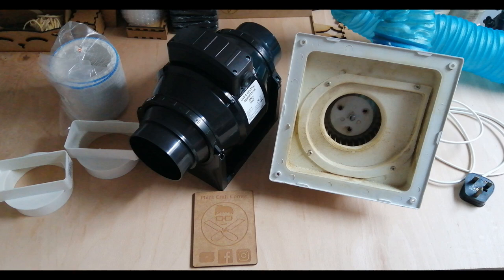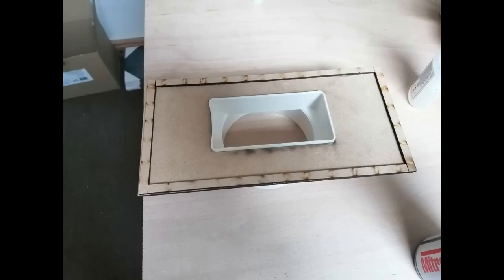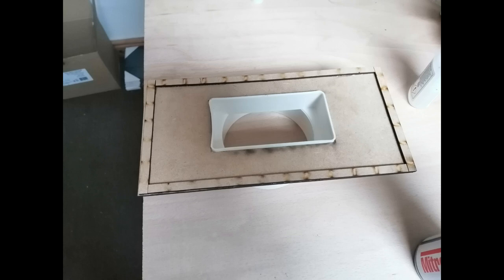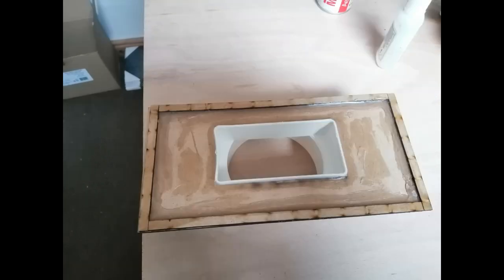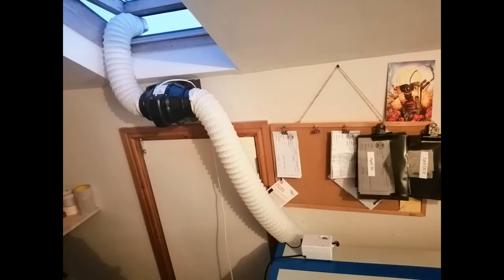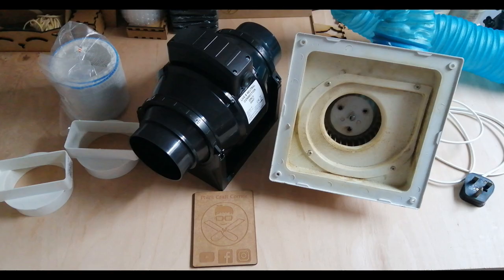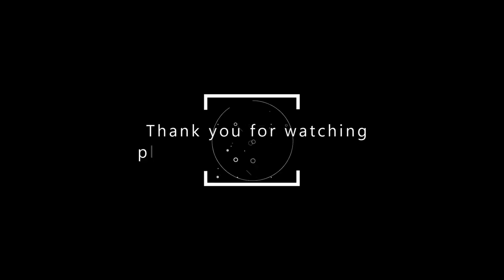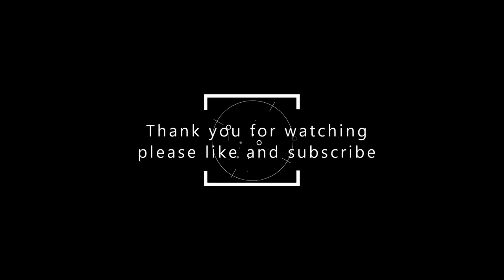k40 exhaust fan upgrade 10 TIMES STRONGER!!!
So yesterday I upgraded the exhaust on my k40 and it has to be my favourite upgrade so far!
This is the process I went through for the upgrade.

These are associate links, buying items from them will earn me a little to help grow the chanel.Thank you I appreaciate your support.